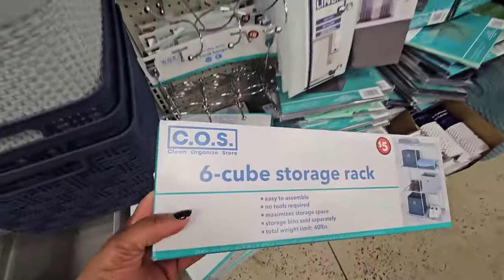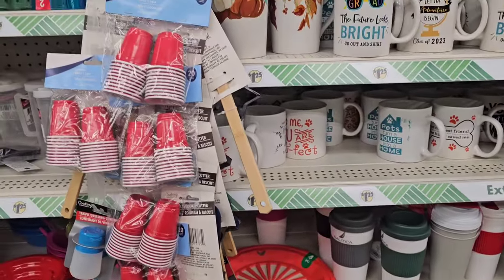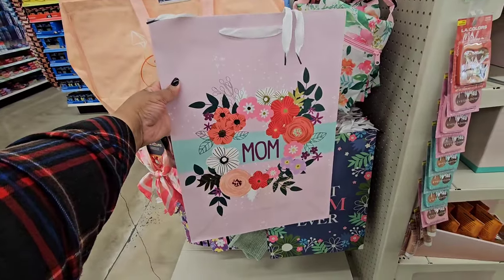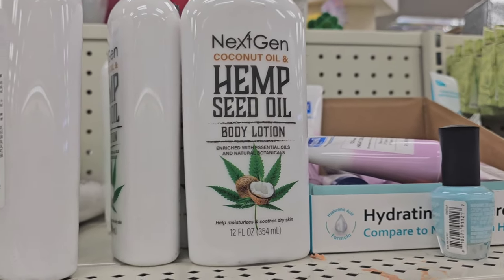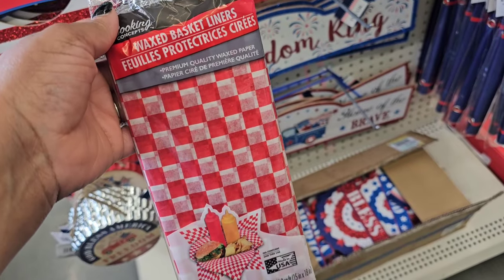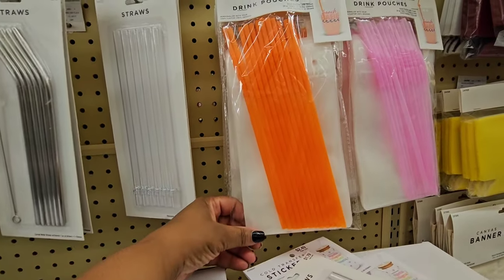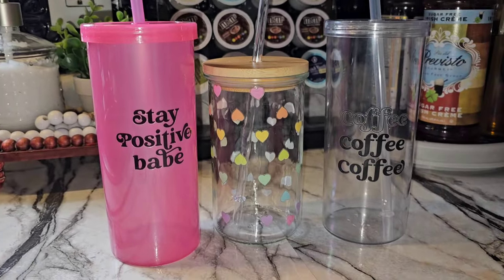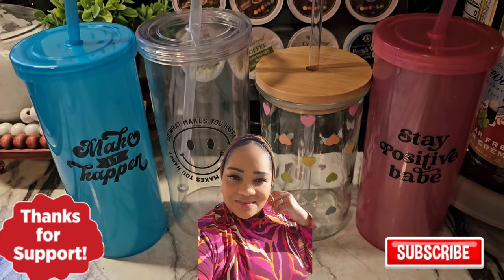Dollar Tree Local New Arrivals Shop with Me | Cold Wrap Transfers DIY